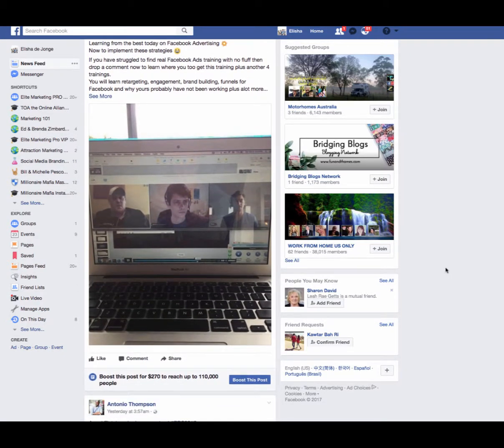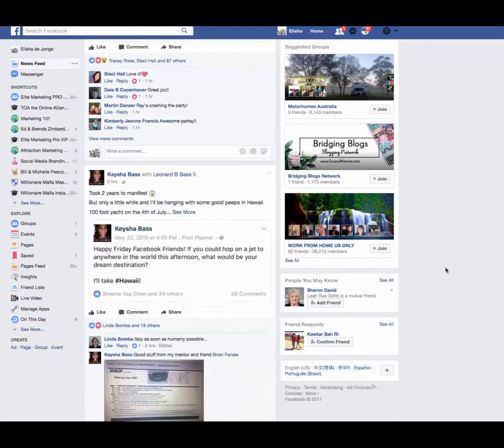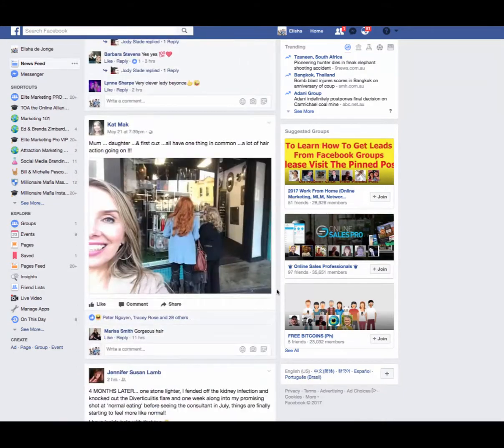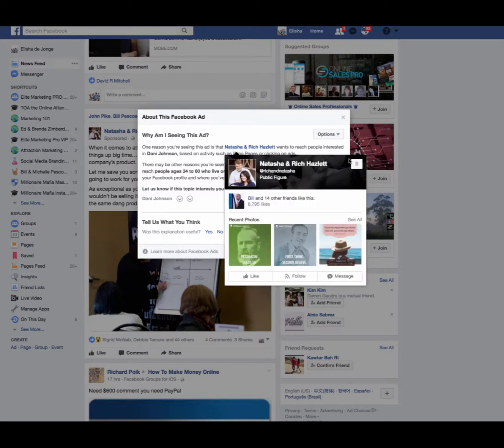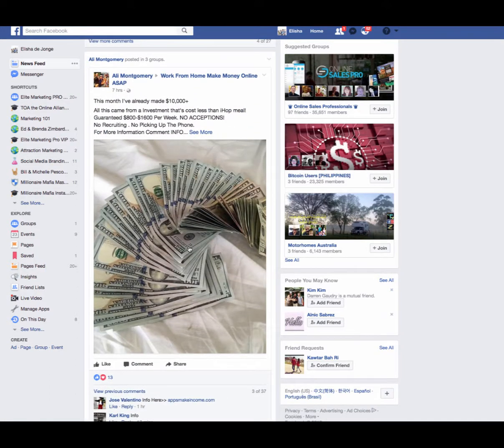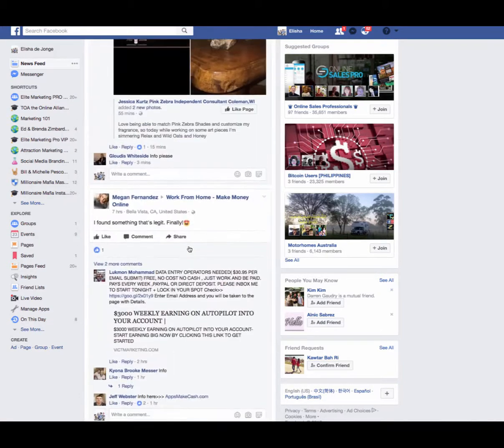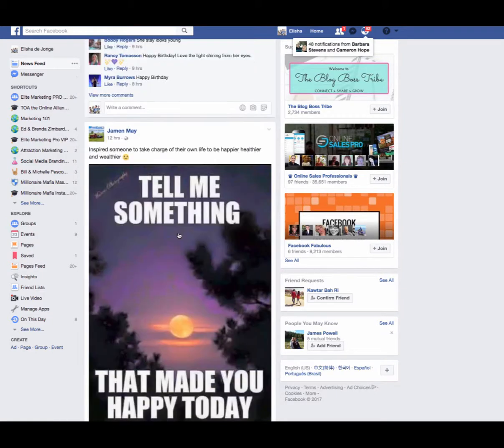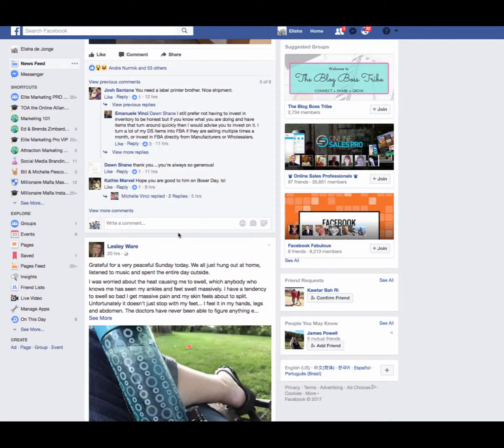How To Spy On Facebook Ads for Interest Targeting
Does interest stump you? do you wonder what it is the big guys are targeting? Here is a super easy way for you to spy on your competitiors to give you ideas.

Stuck what to write in a Facebook ad... how do you really target the pains and benefits in a headline to draw your reader in?
here is a quick download reference guide